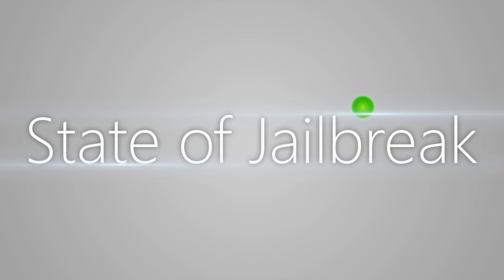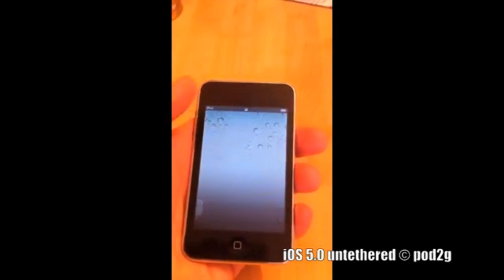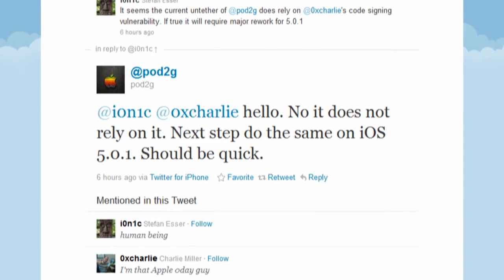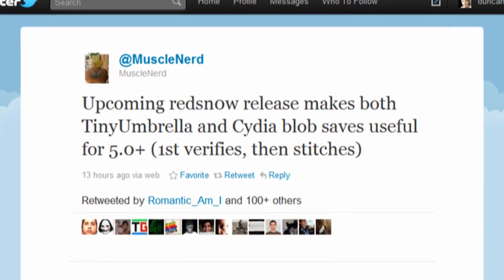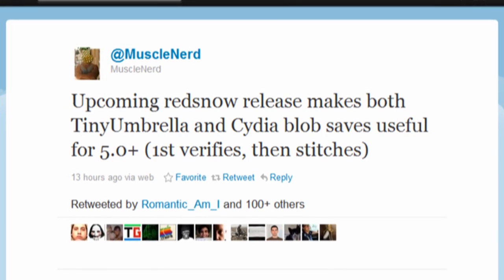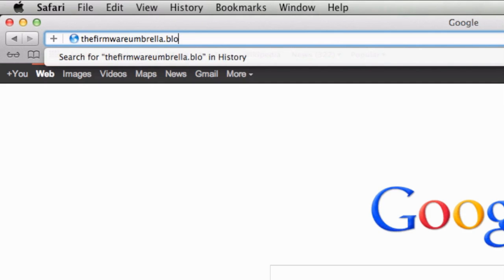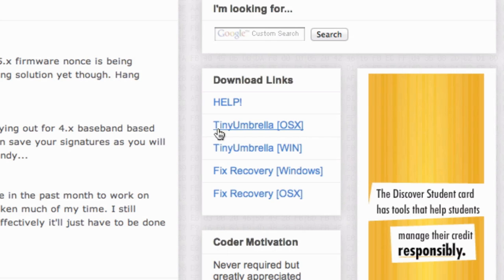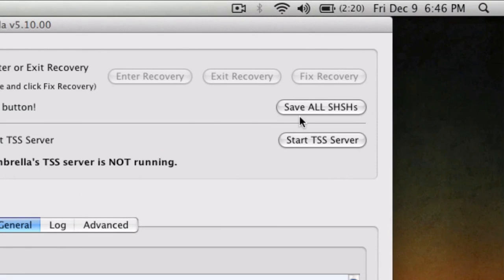State of Jailbreak: Untethered iOS 5.0 & 5.0.1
In this episode of State of Jailbreak I go over the new untethered jailbreak pod2g has found for the iPhone 3GS, iPhone 4, iPhone 4S, iPod touch 3G, iPod touch 4G, iPad 1 and iPad 2. This new untethered jailbreak will be available for devices on iOS 5.0 and 5.0.1 and should be available soon.

Musclenerd also announced that there will be a new redsn0w update that will allow you to use saved SHSH blobs from TinyUmbrella. I highly recommend backing up SHSH blobs on any device you have on iOS 5.0.1 to be ready for when the untethered jailbreak is released.

The tweak of the week is LockScreen Multitasking. LockScreen Multitasking allows you to activate the Multitasking bar on jailbroken iPhone, iPod touch and iPad from the lockscreen and is available free in Cydia.